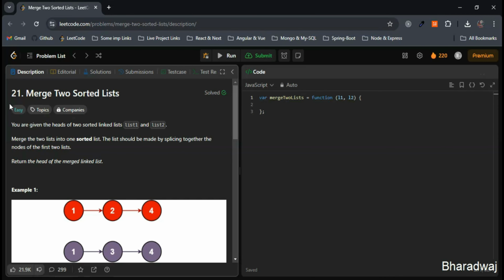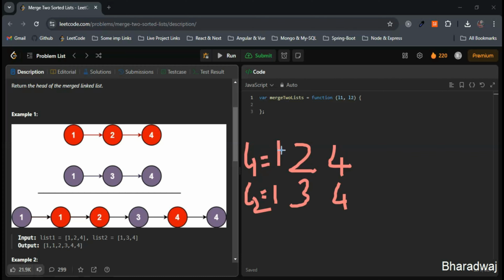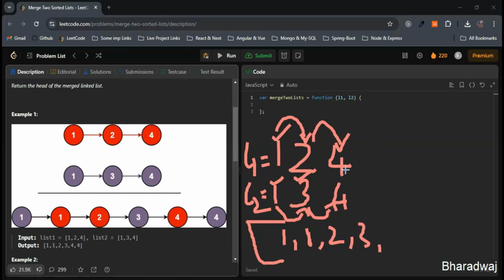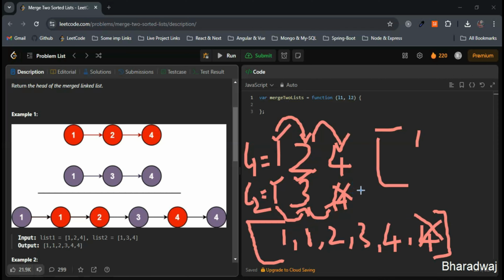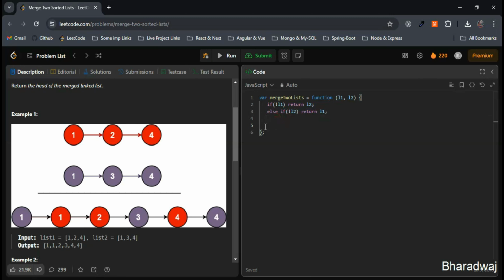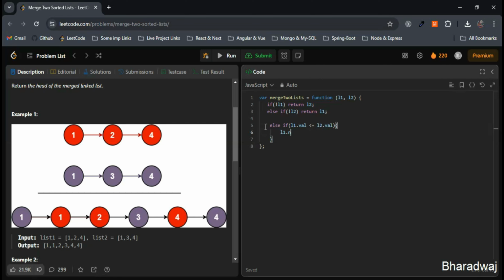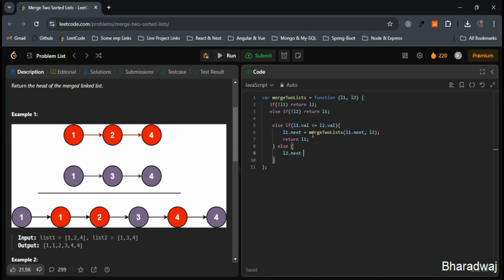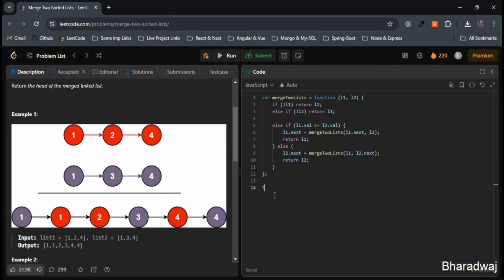Leetcode 21. Merge Two Sorted Lists [ JAVASCRIPT ].